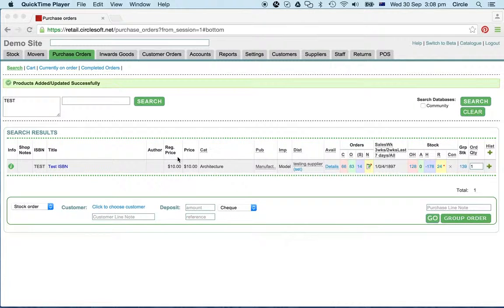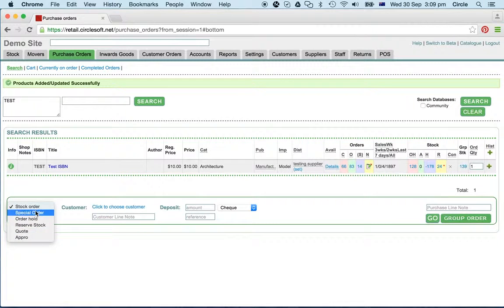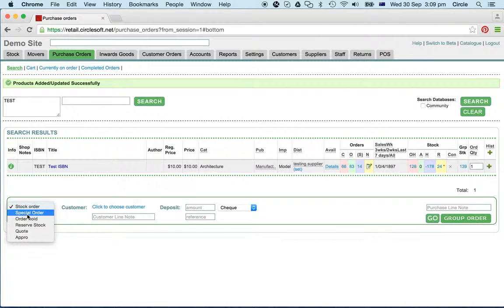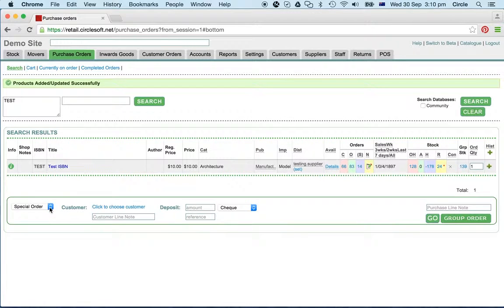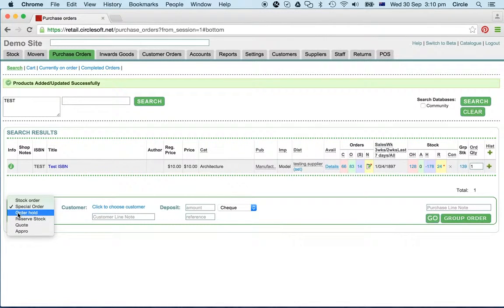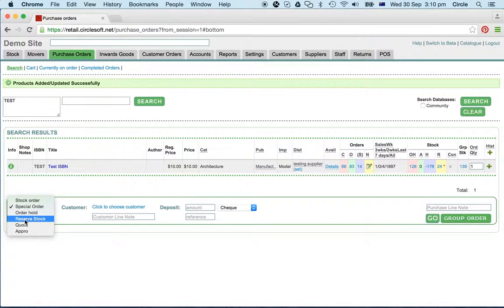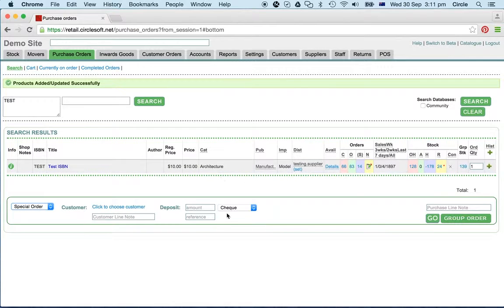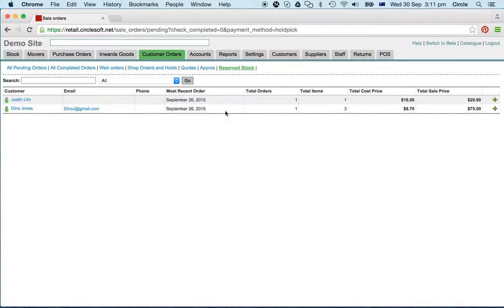Ordering interface upgrade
Order interface upgrade to include appro & quote in the backoffice + easier special ordering.